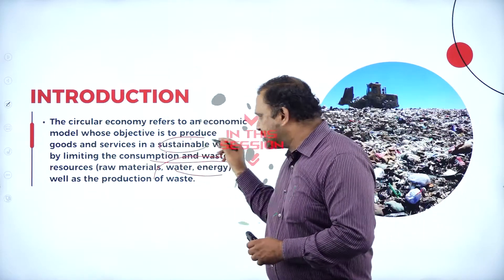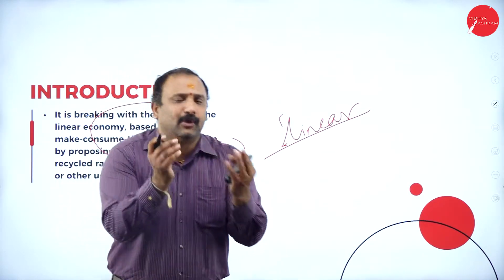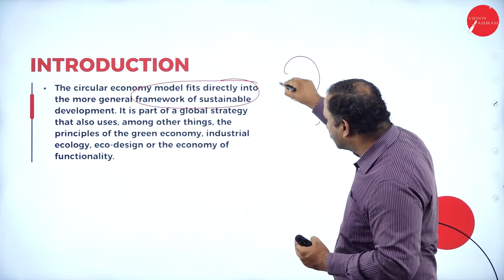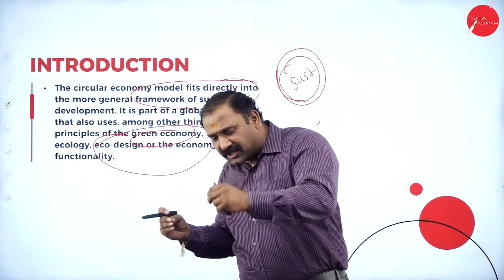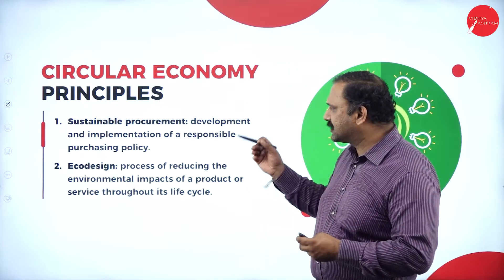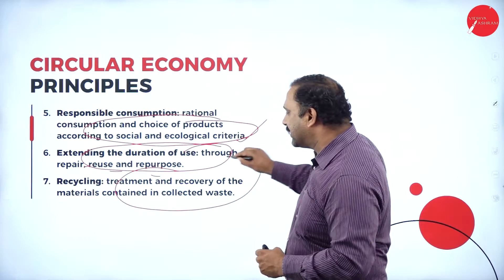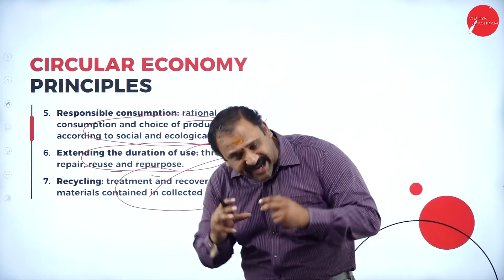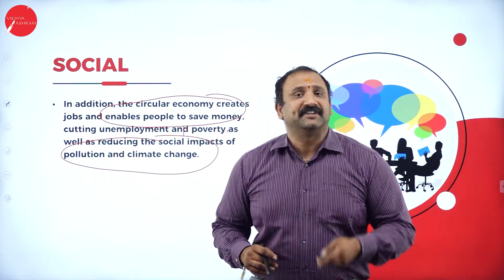DAY 17 | SUSTAINABLE DEVELOPMENT| II SEM | B.BA | CIRCULAR ECONOMY | L1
Course : B.B.A
Semester : II SEM
Subject : SUSTAINABLE DEVELOPMENT
Chapter Name : CIRCULAR ECONOMY
LECTURE : 1